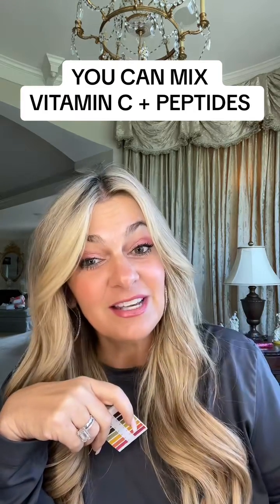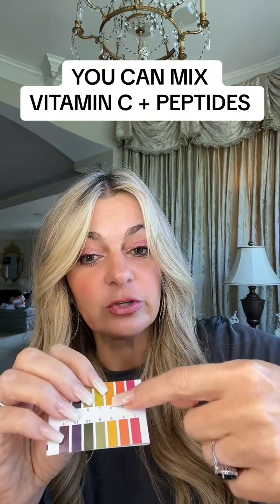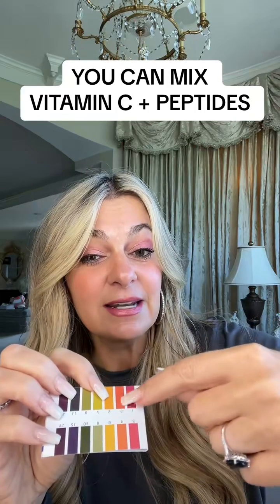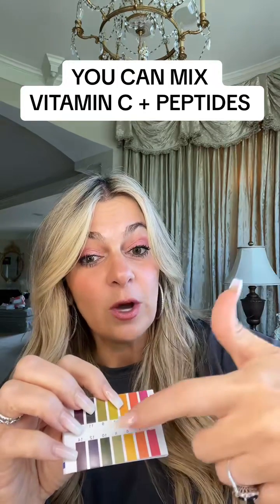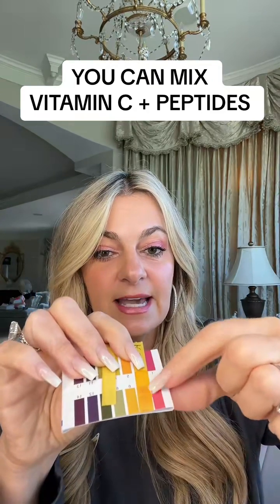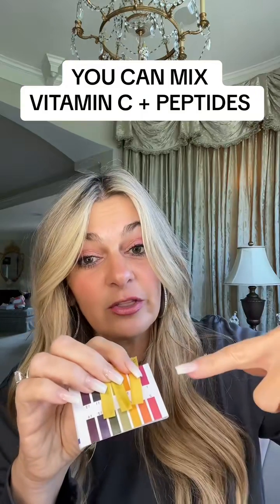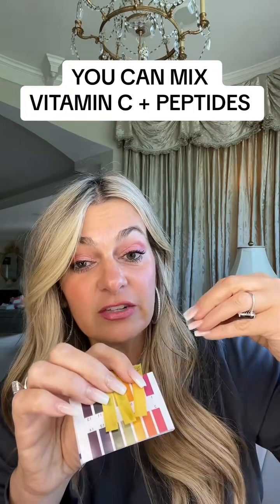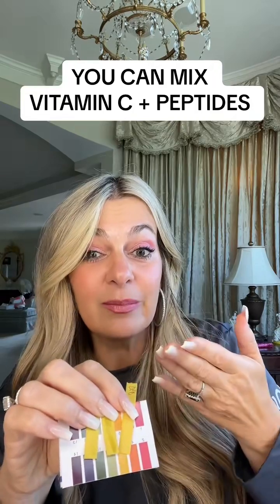Mixing vitamin c and peptides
Mixing vitamin c and peptides. Scientifically answered. vitaminc peptides skincareroutine skincareregimen matureskin antiaging hyperpigmentation darkspotspHix c buss